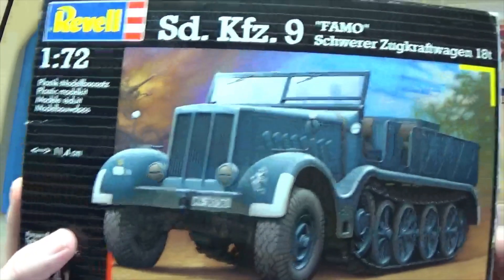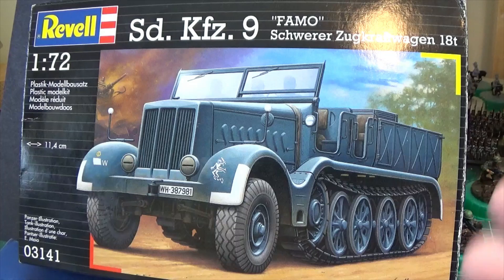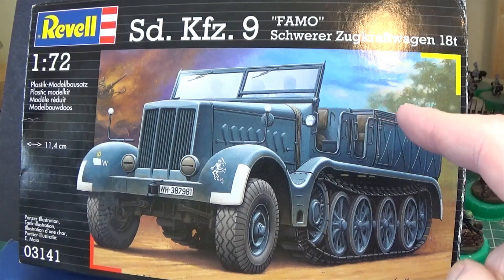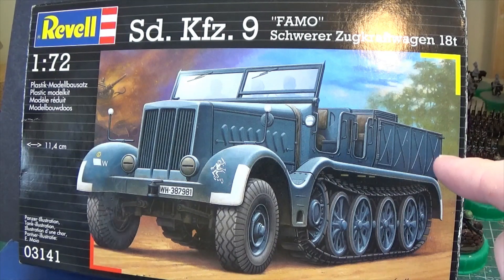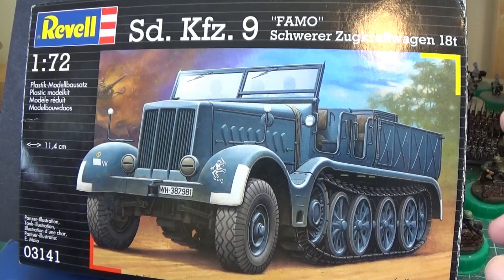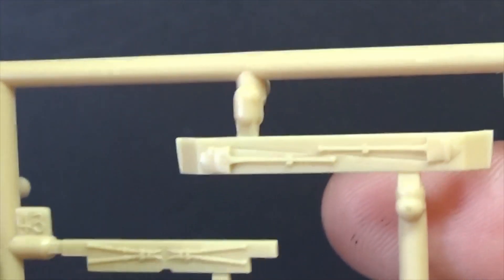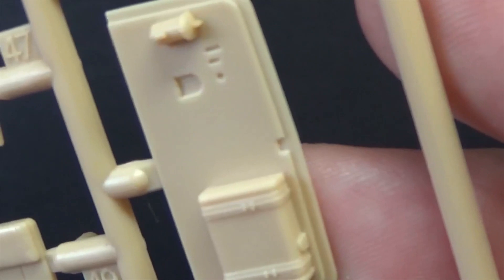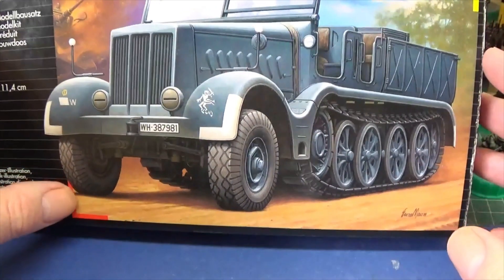Unboxing Revell 1/72 SDKFZ 9 'FAMO'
Hi all ,
just took delivery of this 1/72 sdkfz 9 famo  so i thought we could take a look .
Regards Gav.